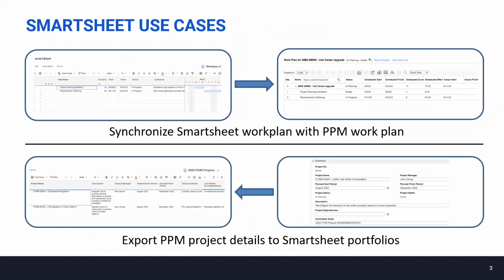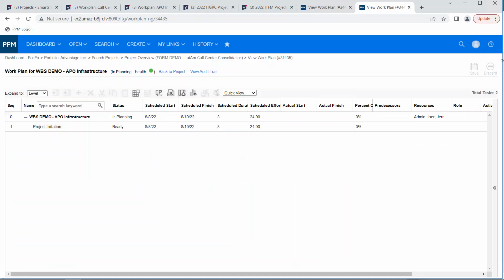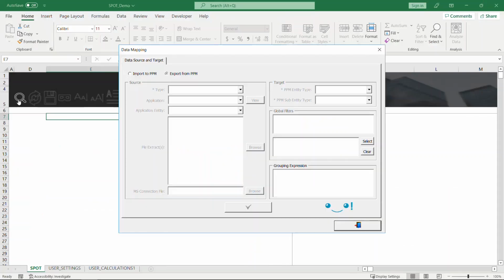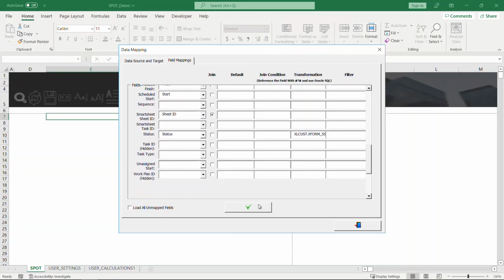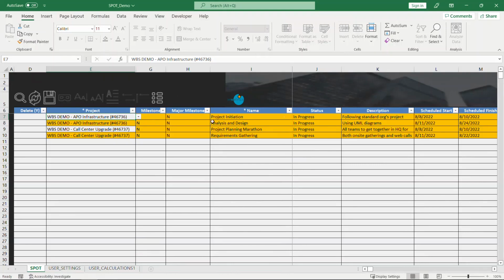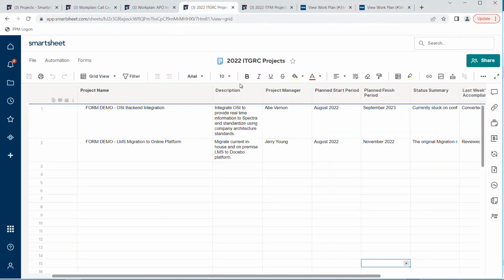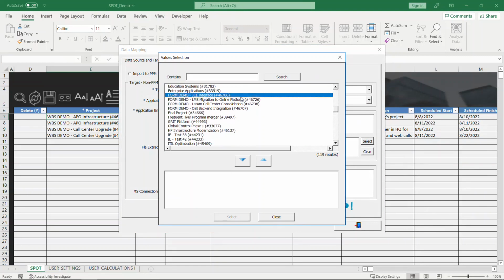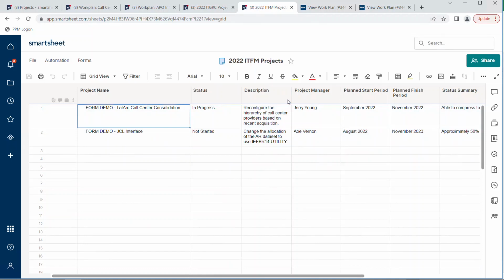Simple PPM Orchestration Tool (SPOT) for OpenText PPM - Integrate with Smartsheet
See how SPOT in just a few minutes, can configure an integration between OpenText PPM and Smartsheet. Once the integration has been set up, SPOT may also be used as an interface to manually edit the data prior to its export to the target system. Alternatively, if such edits are not necessary, these data exchanges may be fully automated.